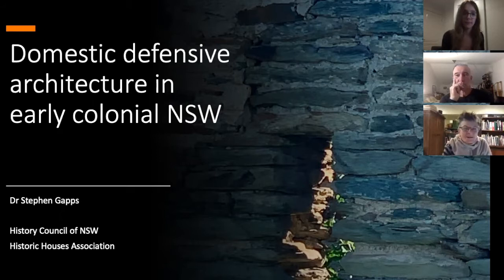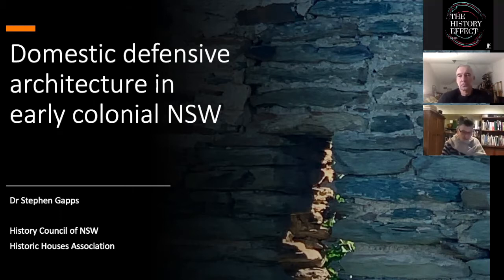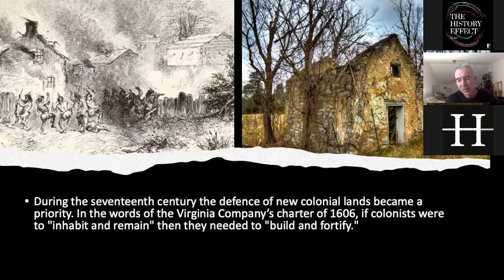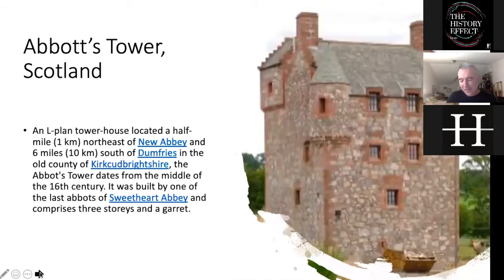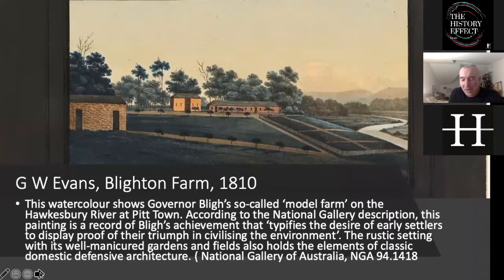DOMESTIC DEFENSIVE ARCHITECTURE IN EARLY COLONIAL NSW WITH DR STEPHEN GAPPS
In this conversational talk, Dr Stephen Gapps asks us to revisit some of our well-known historic houses and to rethink the way we look at the context of their construction.

This is a joint Historic Houses Association and History Council NSW event.

Event record on 15 April 2021.